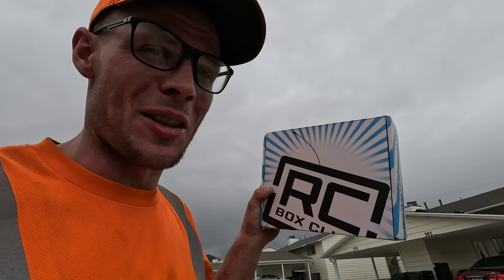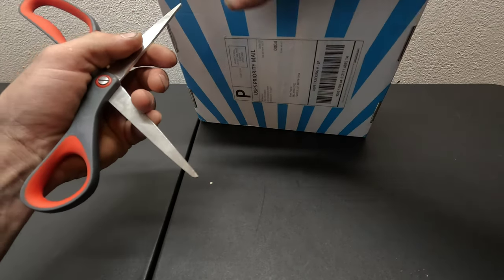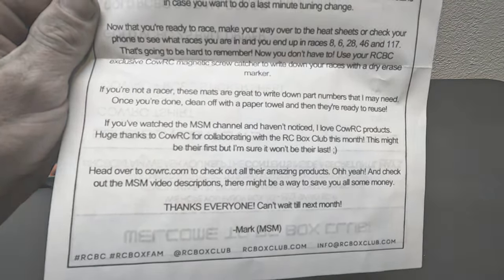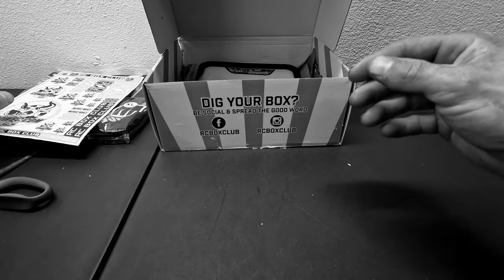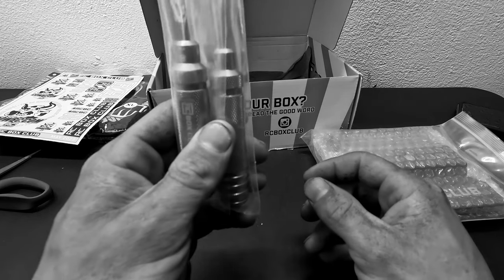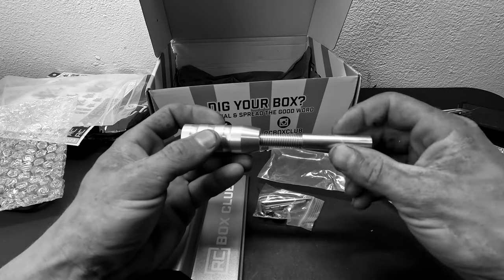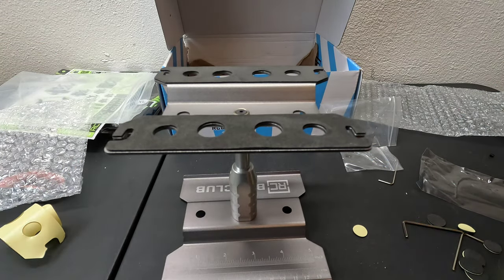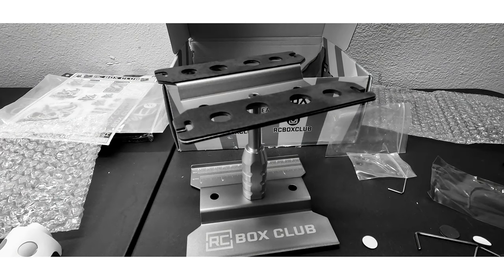RC BOX CLUB BOX #3